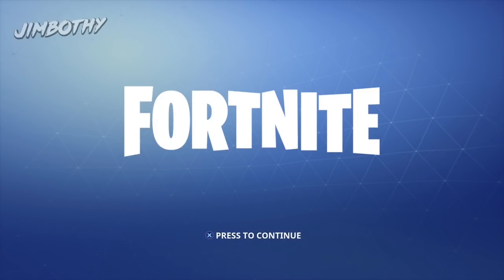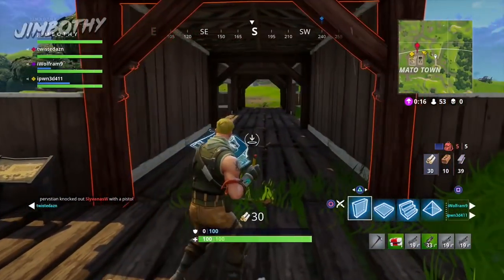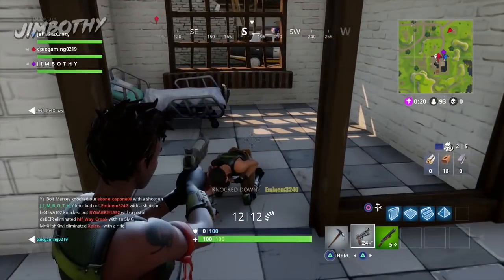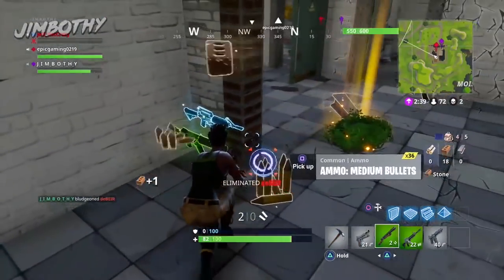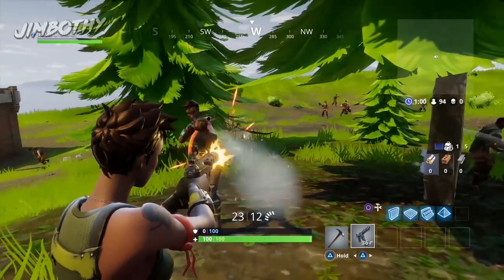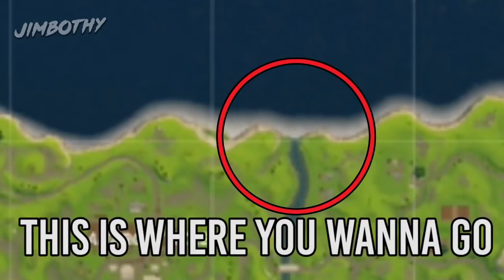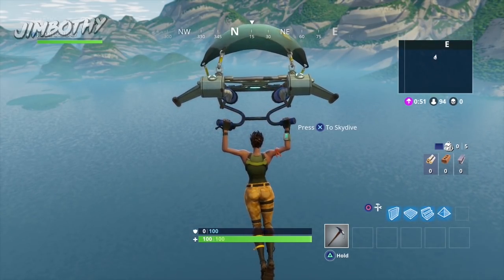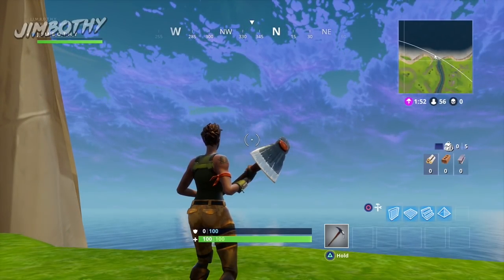FORTNITE: Secret UFO Space ship Easter Egg Found in Fortnite (Fortnite Battle Royale)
Fortnite Battle Royale: We found the secret paranormal UFO alien space ship easter egg! I'm one of the top fortnite players in North America. Finding Easter Eggs is my passion. This is one of the scariest ones yet!

TO WIN A COPY OF COD WW2:
Step 2. Send private message with email.
Step 3. Share on social media with the hashtag "JimboWW2"
Contest closes December 1st 2017

Many will enter. Three will win.
Good luck!